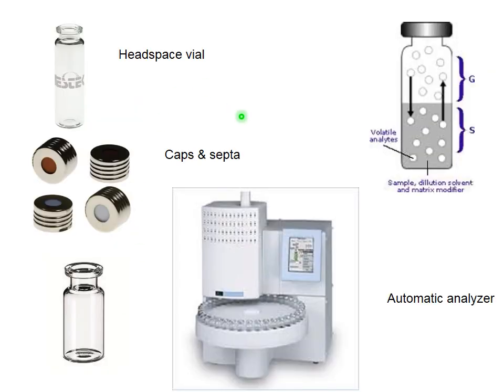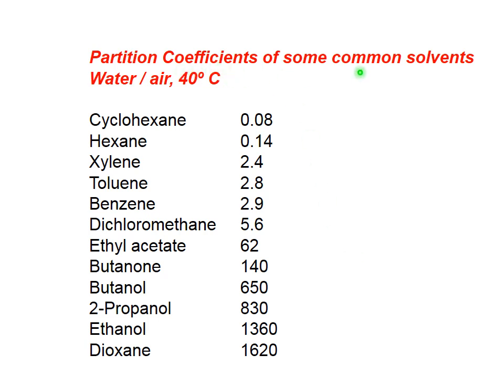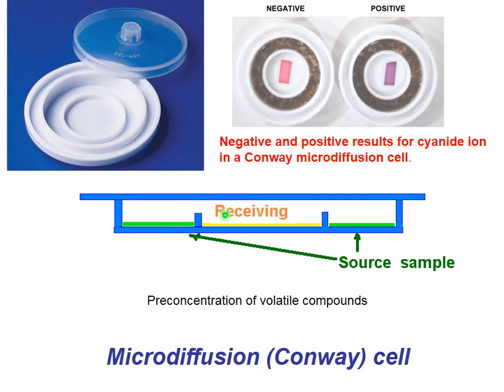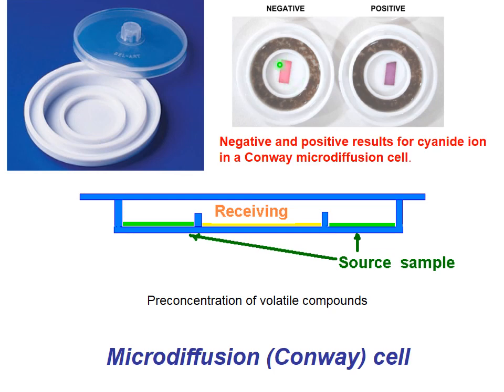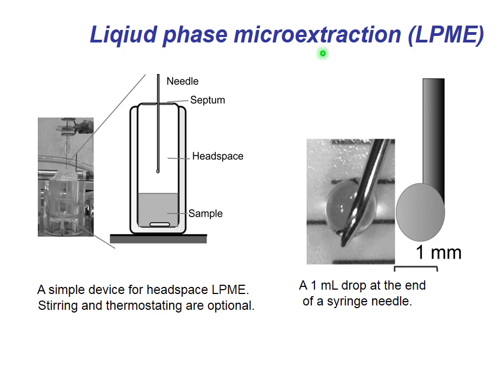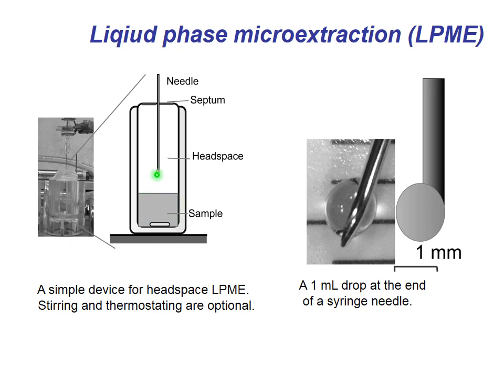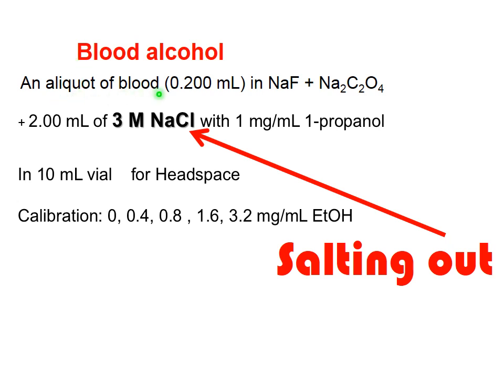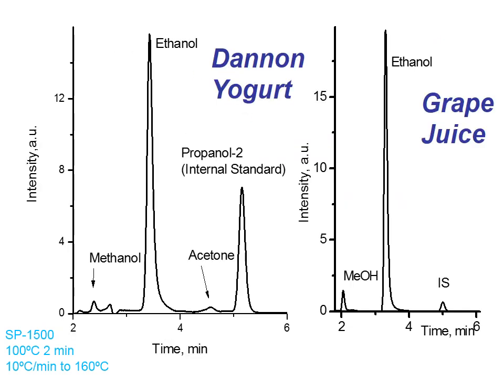Sample Preparation. Volatile and Semivolatile compounds.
A brief description of handling volatile and semivolatile compounds